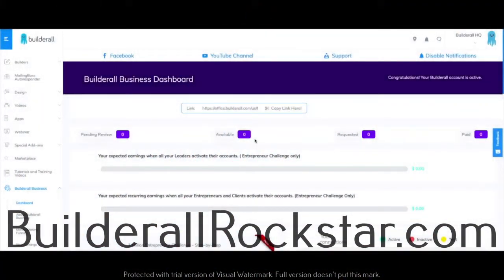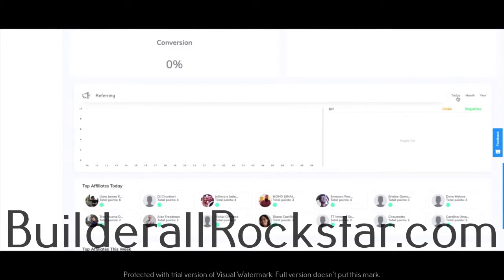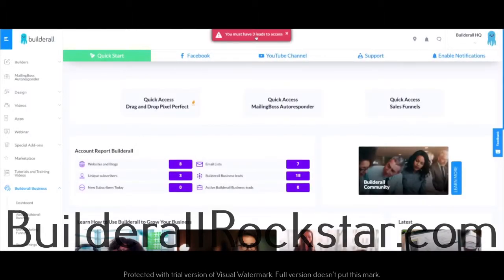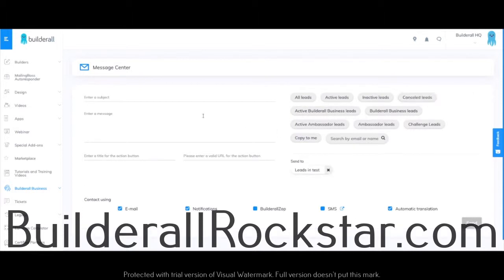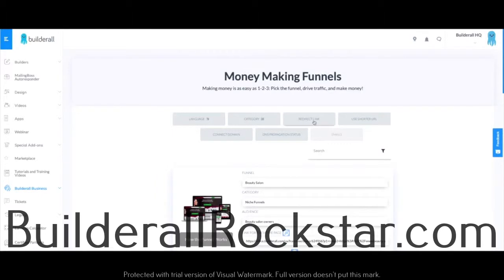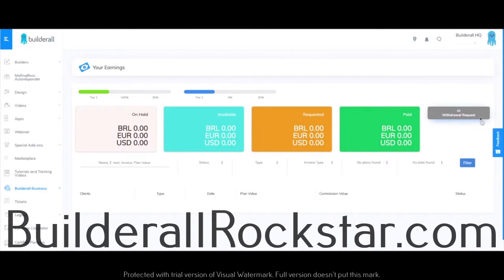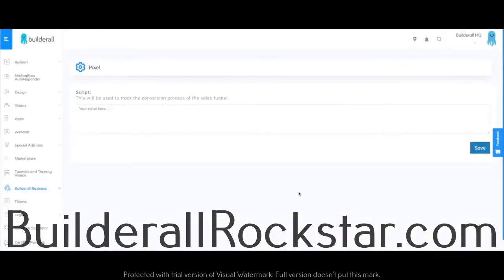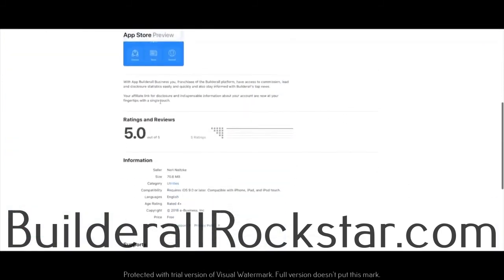Builderall Rockstar - Builderall Business - General Overview